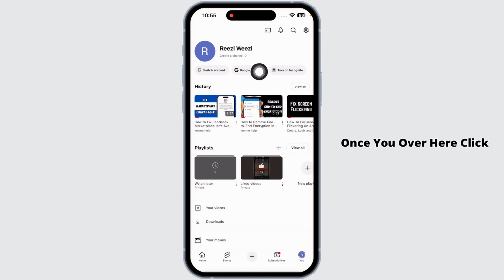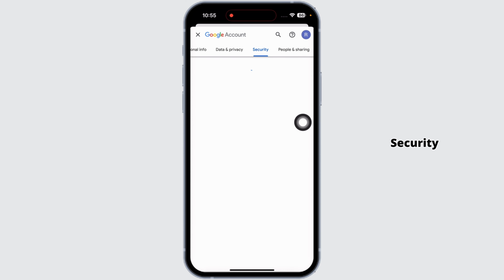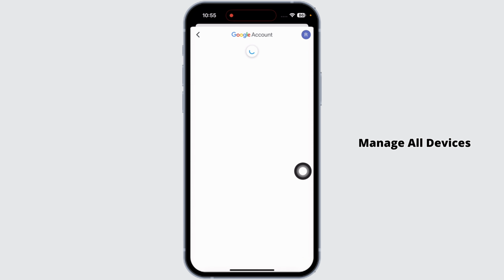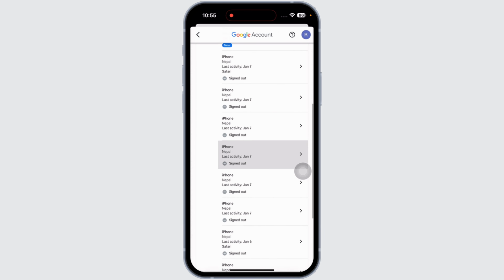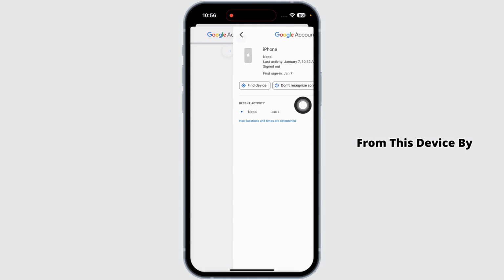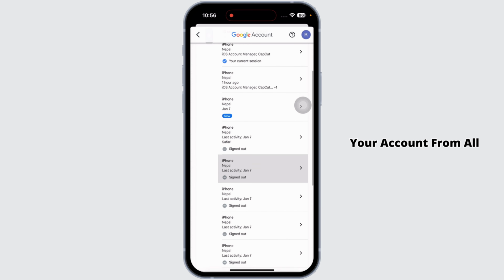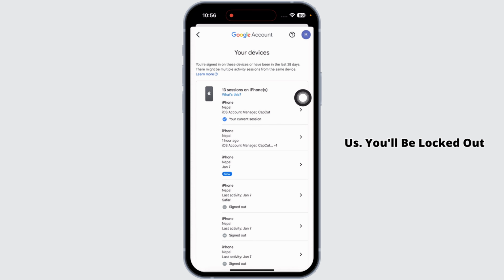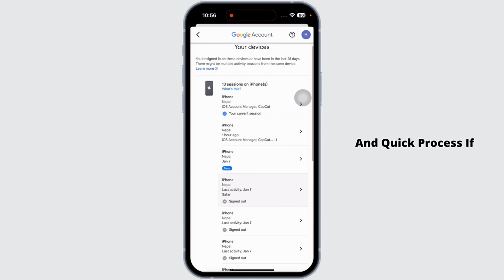How To Sign Out Of YouTube Account On All Devices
Learn how to sign out of your YouTube account on all devices with this easy step-by-step guide! Whether you want to secure your account or remove access from multiple devices, this tutorial will show you how to log out remotely using your Google account in 2025.